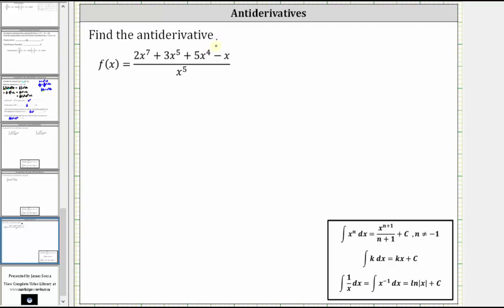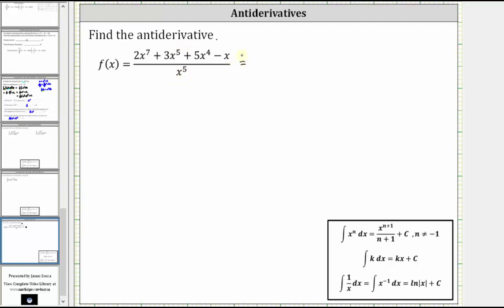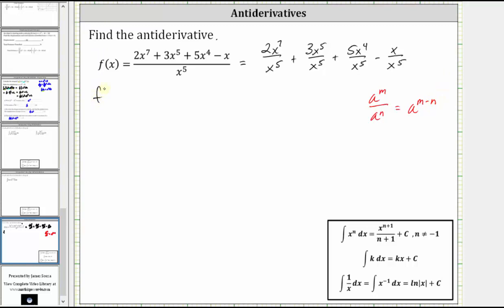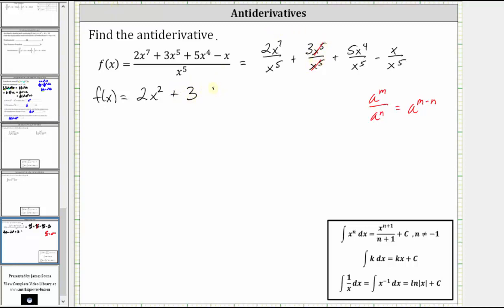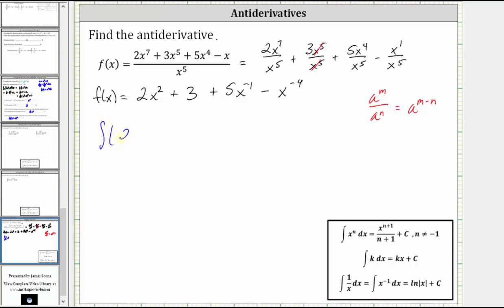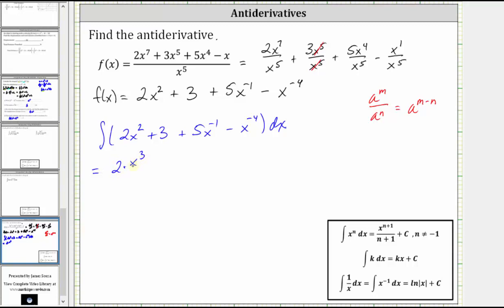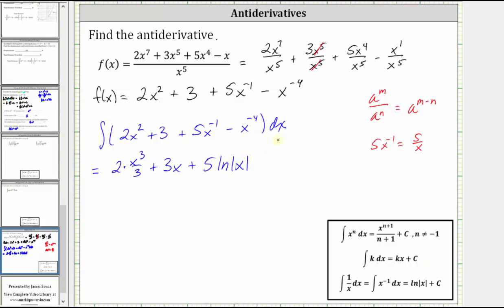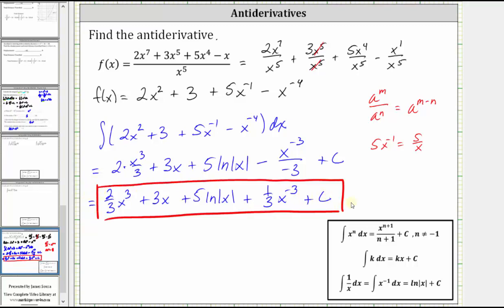The Antiderivative of a Polynomial Divided by a Monomial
This video explains how to determine an antiderivative of a function that is a polynomial divided by a monomial.